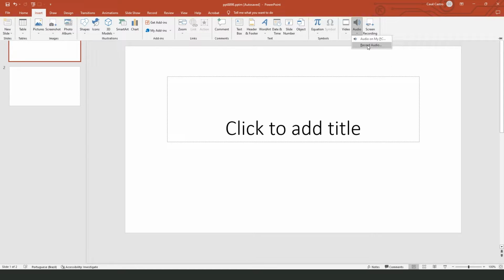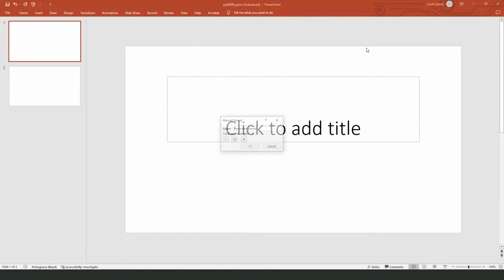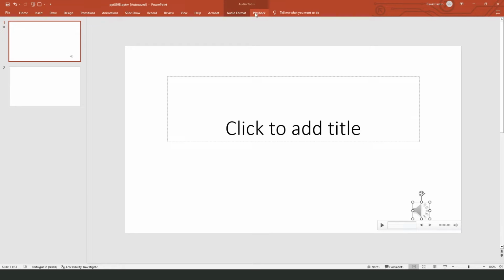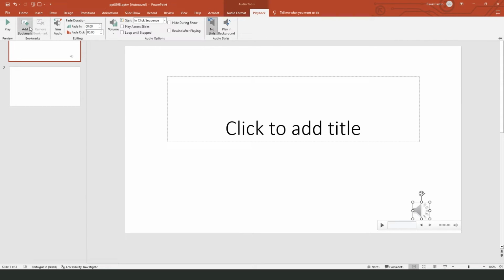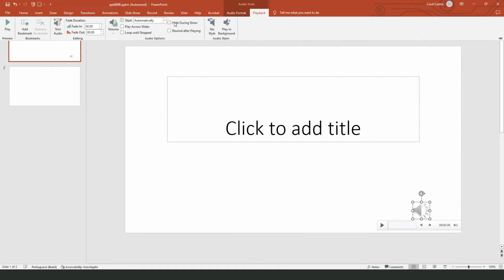How To Play Powerpoint Slideshow Automatically With Music [EASY!]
In this video I will show you how to play powerpoint slideshow automatically with music.

I hope I have helped you with the video!